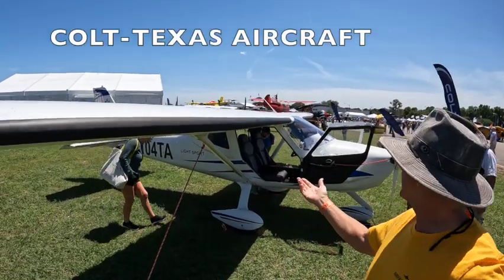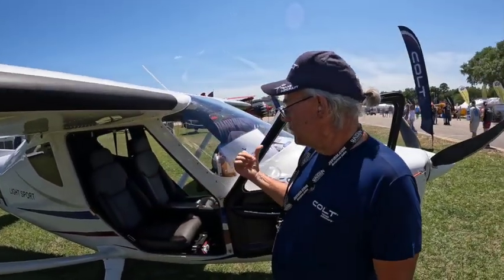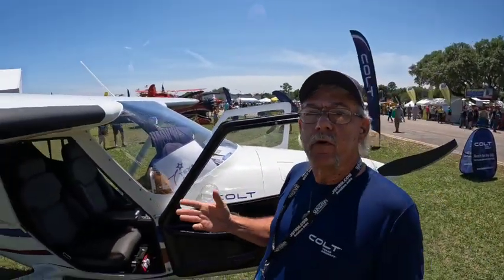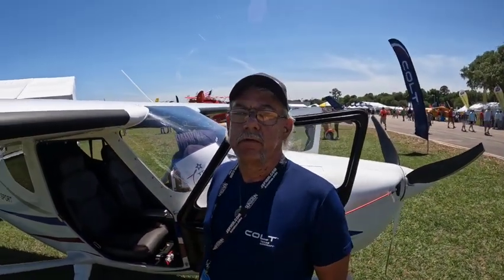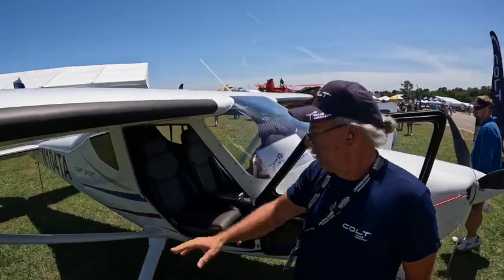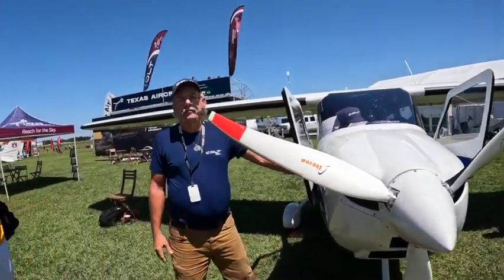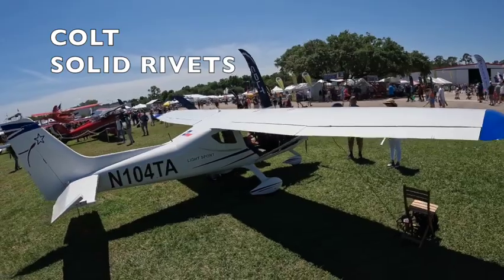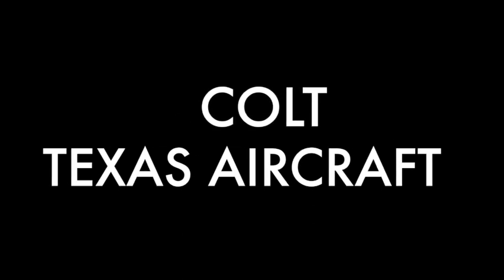TEXAS AIRCRAFT COLT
THIS IS A SHORT INTERVIEW WITH DOC JUNG AT SUN N FUN 2022 ABOUT THE TEXAS AIRCRAFT, COLT.  ITS A LIGHT SPORT AIRPLANE MANUFACTURED IN TEXAS.  IT IS POWERED BY A ROTAX 100HP ENGINE.  EQUIPPED WITH A DYNON INSTRUMENT PACKAGE. THE AIRCRAFT IS BUILT IN THE USA AND FEATURES CHROMOLY STEEL ROLL CAGE INSIDE ALL ALUMINUM STRUCTURE WITH SOLID ALUMINUM RIVETS.  ITS A FIRST CLASS LIGHT SPORT AIRPLANE.